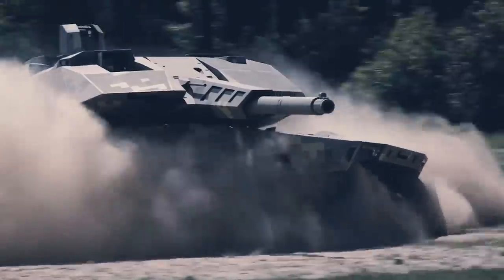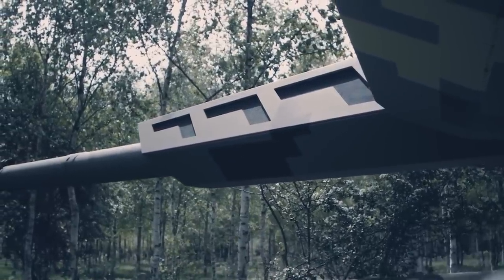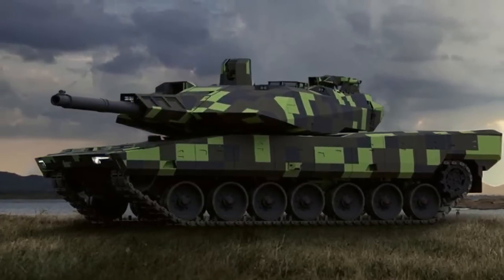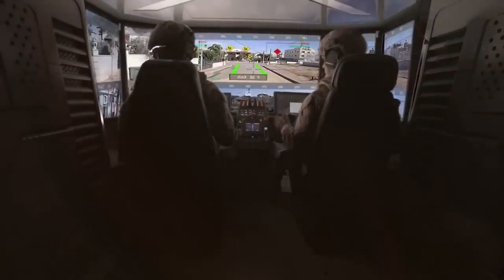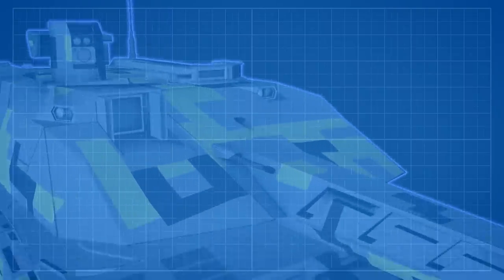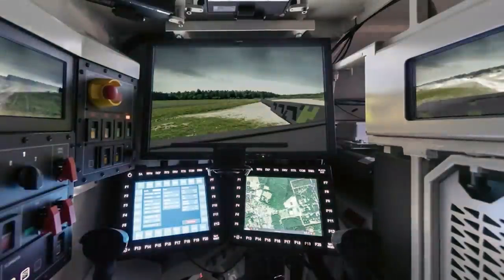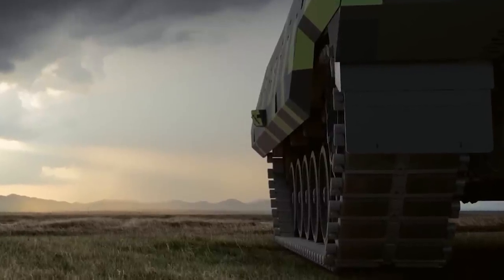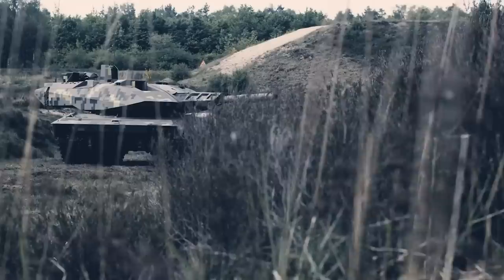Germany Announced NEW MOST POWERFUL Tank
Germany’s Rheinmetall has presented its first new battle tank since the 1970s the KF-51 Panther, a successor to the Leopard and Leopard II of the Cold War era with a name recalling the Nazi era Panzerkampfwagen V Panther that served from 1943. The vehicle’s appearance has been widely speculated to be timed to follow the outbreak of war in Ukraine earlier in the year which led to newfound importance being attributed to armoured warfare in Europe. It has been rumoured that Rheinmetall has been working on a new tank since at least 2014-15, when a rise in hostilities with Russia followed by an unveiling of the Russian T-14 Armata next generation tank was seen to have added urgency to such a program. In this video we are going to take a closer look at what makes the KF-51 Panther different to the others.